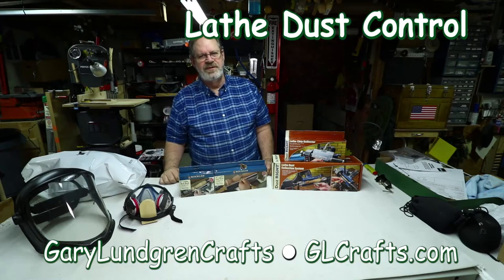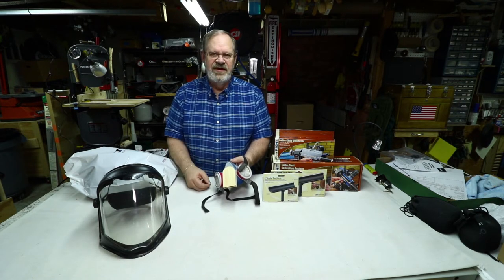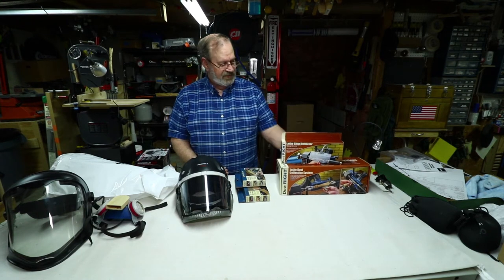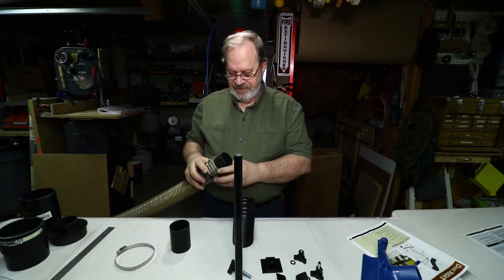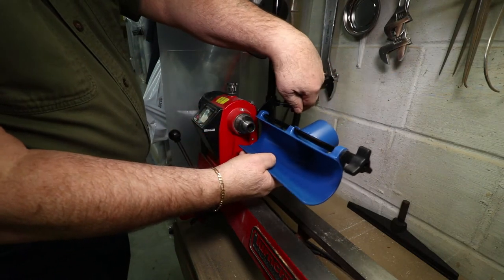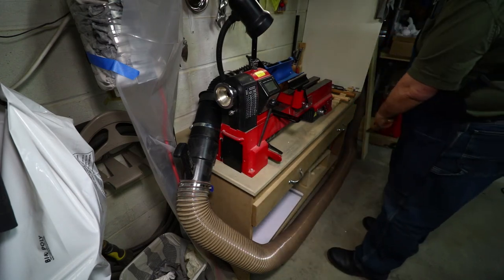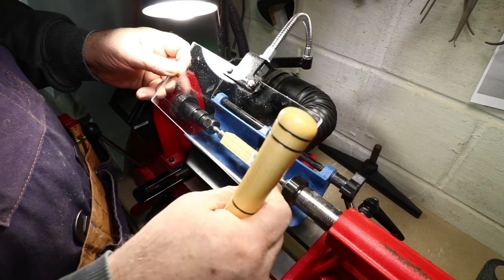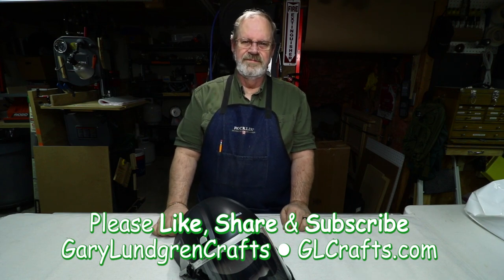Lathe Dust Control Small Turnings Ep.2018-03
This video is about Lathe Dust Control for small turnings

LINKS TO PRODUCTS FEATURED IN MY VIDEOS:

PSI Turncrafter 10" midi lathe
TREND AIRPRO AIR/P/4 8-Hour Battery
TREND AIR/PRO Airshield and Faceshield Dust Protector

• Safety Glasses
• Hearing Protection
• Lung Protection